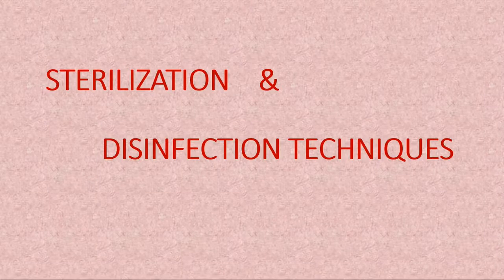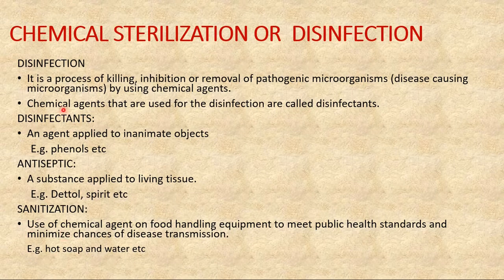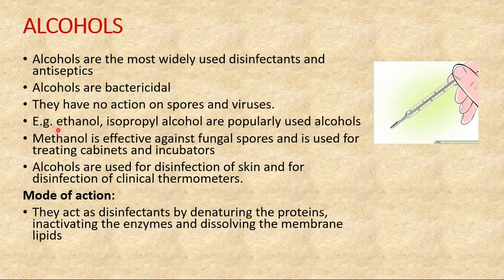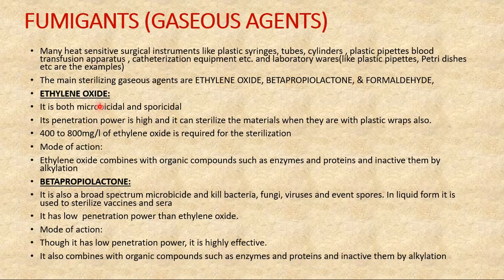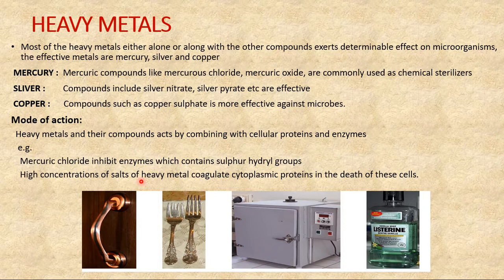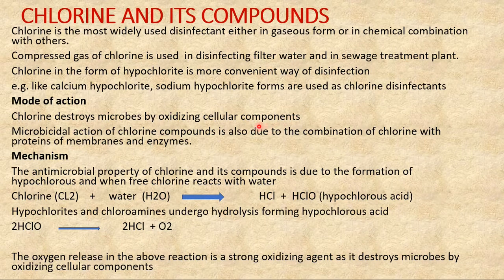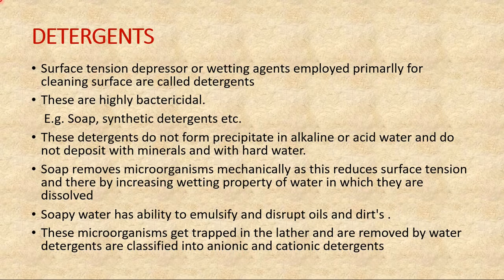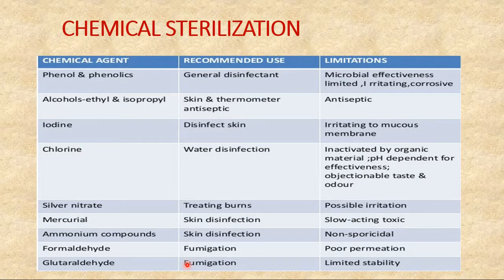Part5 II STERILIZATION & DISINFECTION TECHNIQUES II CHEMICAL METHODS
This video covers the Introduction of STERILIZATION & DISINFECTION TECHNIQUES   II   CHEMICAL METHODS